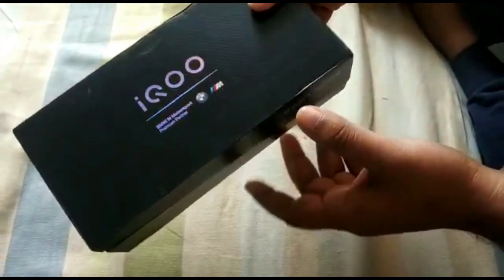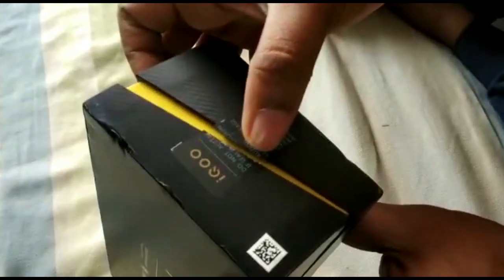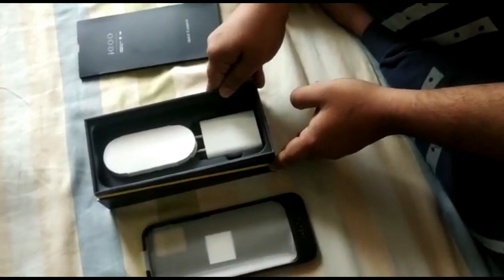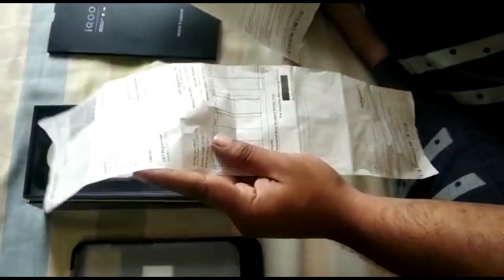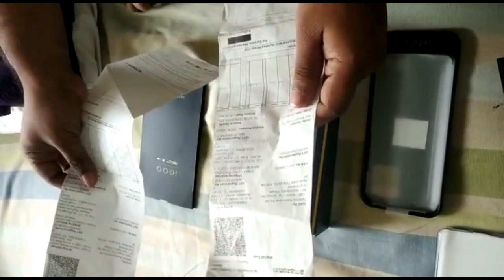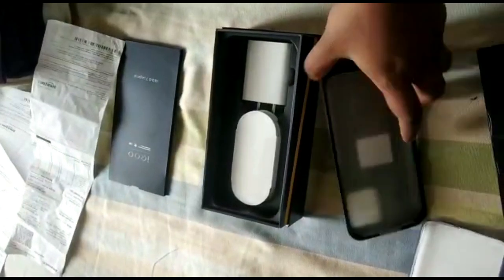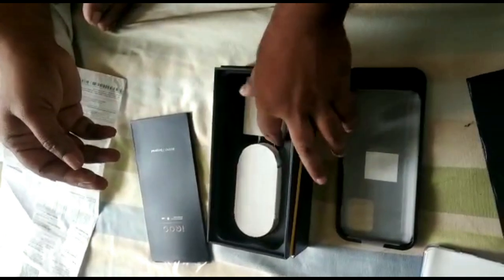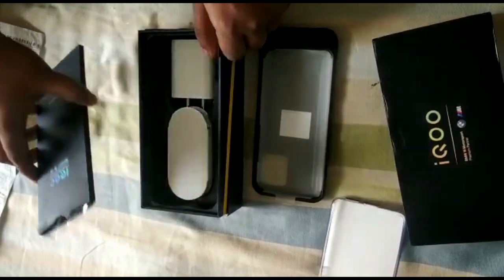Amazon Sellers Fraud | Fraud in Amazon | iqoo 7 legend 5G phone missing in the box | Seal Opened 😡🔥🔥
I Ordered iqoo 7 legend 5G 12GB & 256GB through Amazon India for 41,990 INR. Today the product was delivered at 12.30 pm. The seal is open & the phone is missing inside the box & they sent me the returned product of someone else & their bill is also included inside the box. @amazonIN kindly look into the issue

Technews 60 | Mi 11 Ultra, Mi 11X, Mi 11X Pro, Zenfone 8/8 Pro Specs, OPPO A53s, iQOO 7 Price, etc

Technews 59 | Amazon Fire TV Cube, Acer Predator & Spin 7 with 5G, OPPO K9, Hey realme assistant, etc

Technews 58 | Mi Mix Fold India, iPhone 13 mini First Look, realme 8 5G Launched, Mi 11X Series, etc

🔴 Into The Future – Mi Mega Launch Event - Mi 11 Ultra | Mi 11X Series | Mi QLED TV 75